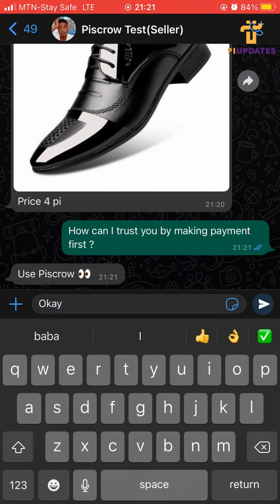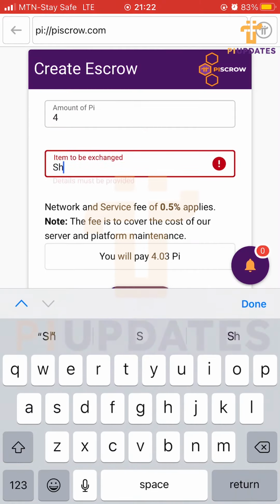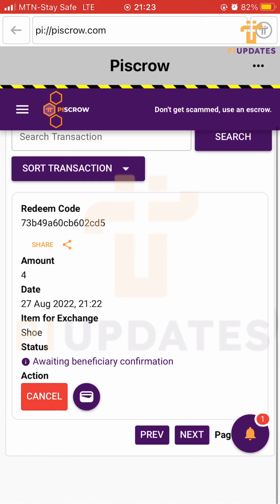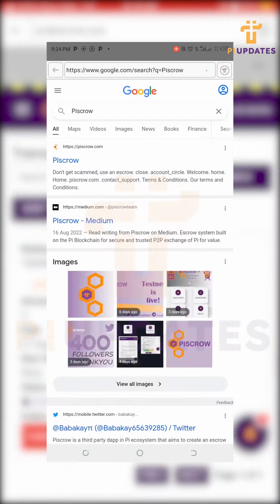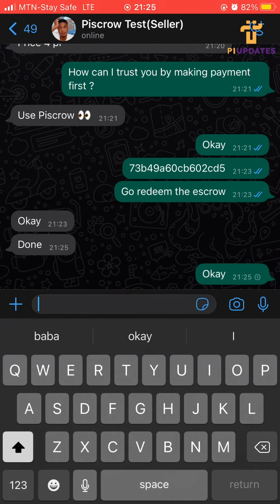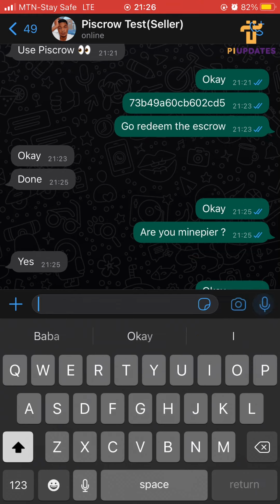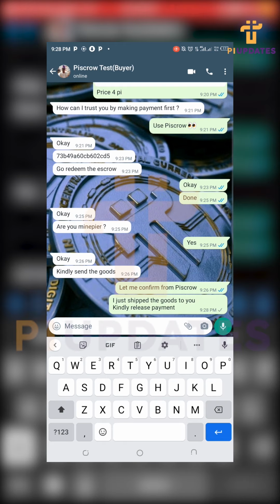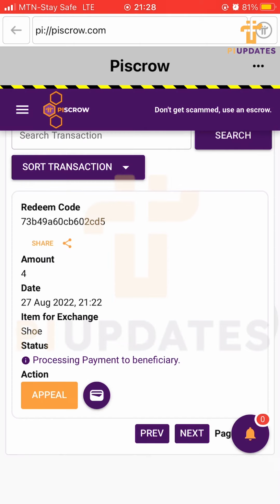Piscrow Dapp Tutorial video by Piupdates.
Piscrow is a third party dapp in the Pi Network ecosystem.
Piscrow is an escrow system built on the Pi blockchain for secure and trusted P2P exchange of Pi for value.

Pi Network is the first cryptocurrency you can mine on your phone.
To start mining, Download Pi Network app and use my invitation code (minepier) to signup.
Pi aims to be the most used cryptocurrency in the world and so far, we are about 40M+ engaged pioneers.